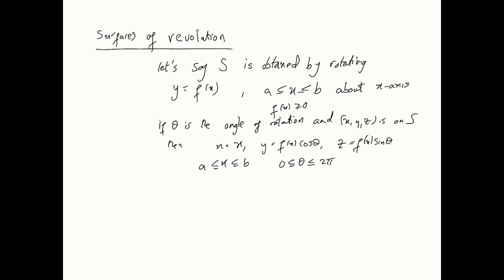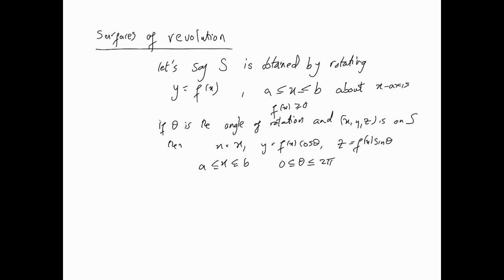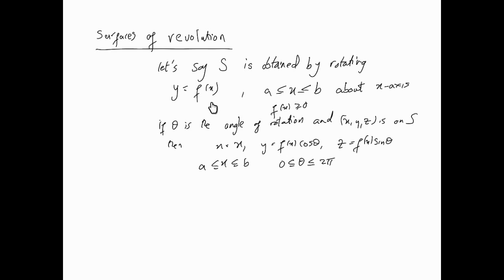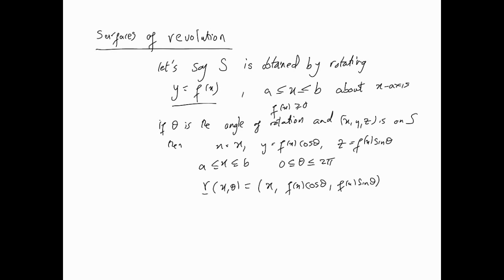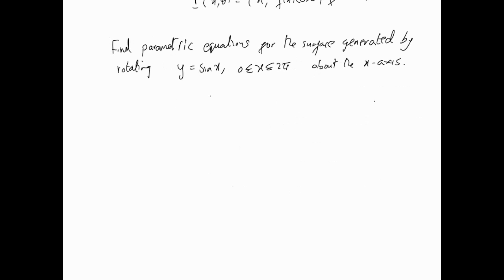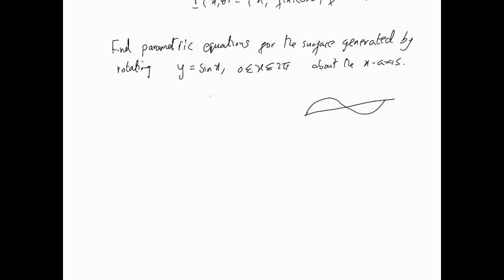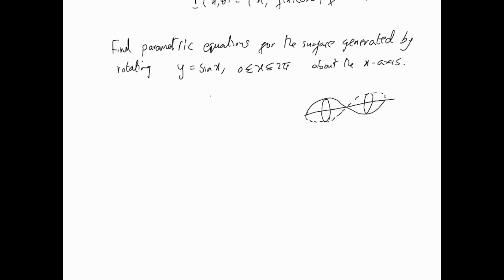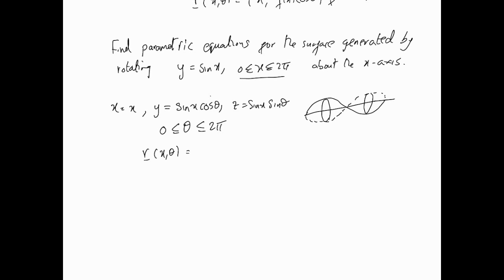Parameterisation of a surface of revolution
This video shows an easy way to parameterise surfaces that a re produced through a revolution of a curve around an axis.